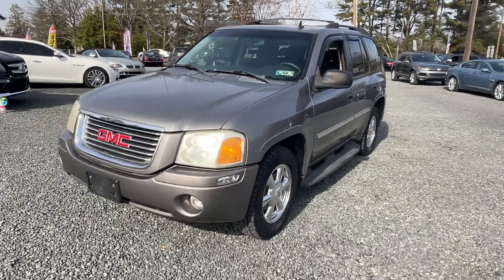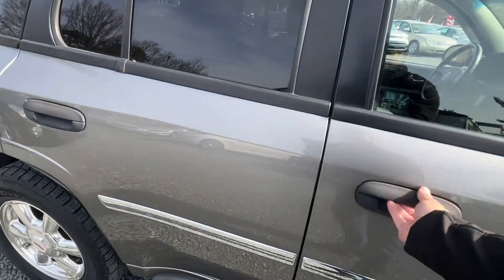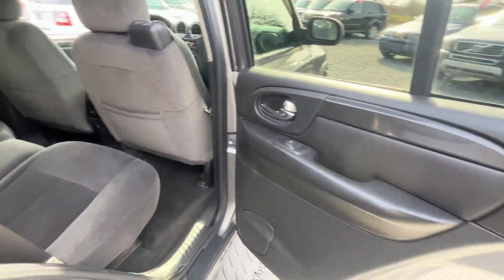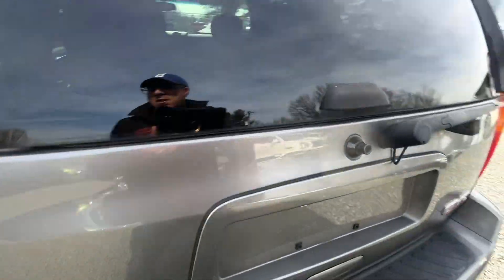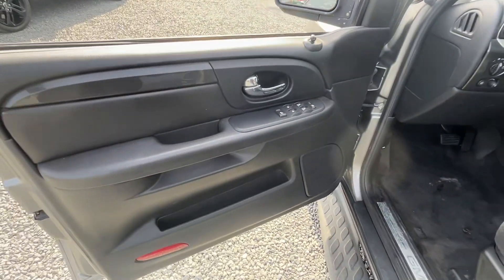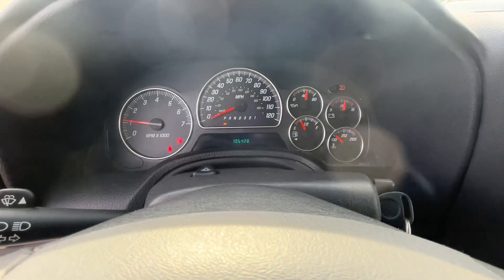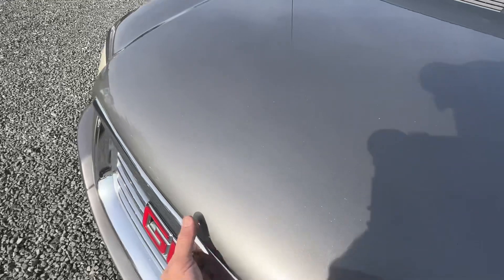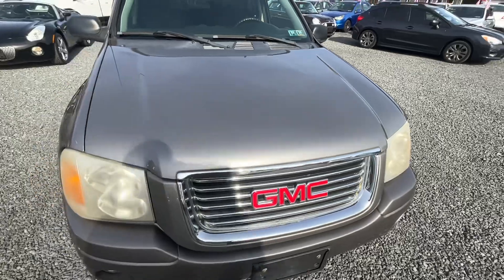2008 GMC Envoy SLE